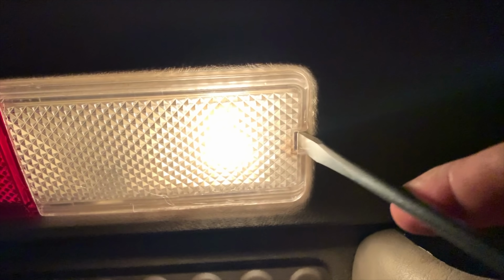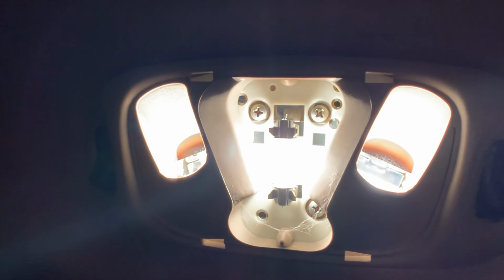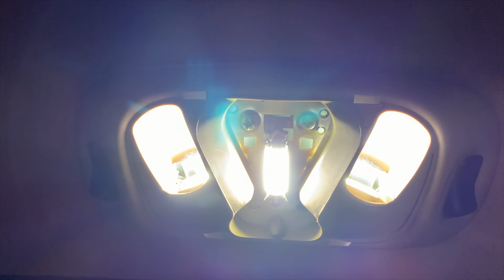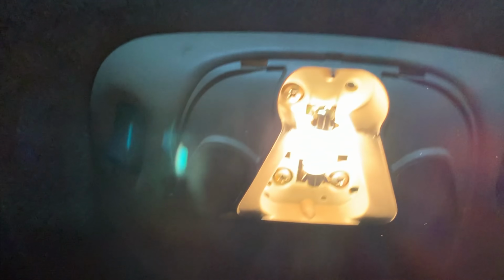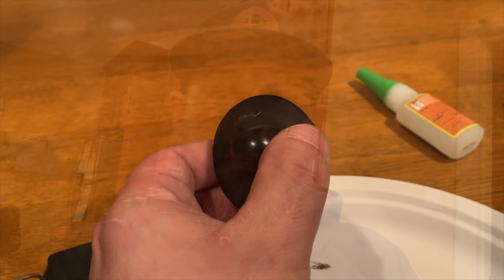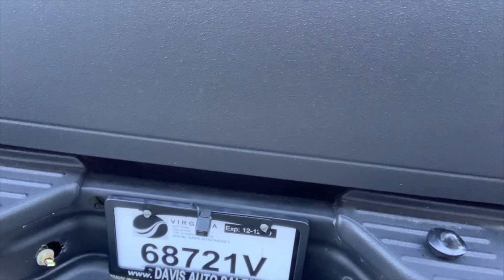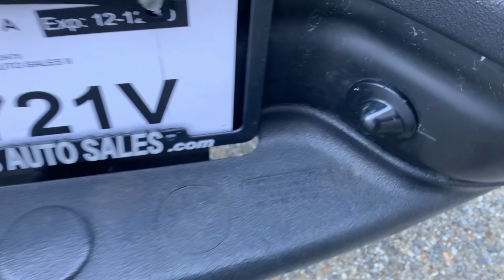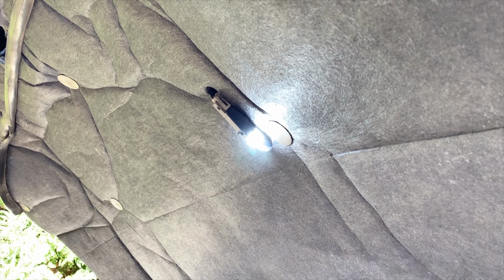LED Lighting, Interior, Tailgate, Hood - 7.3 Liter Truck Stuff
Welcome to the 7.3 Liter - Truck Stuff, YouTube Channel! This channel is focused on my truck, aptly named "Greta." She's a 2001 Ford F-350 Super Duty, with a 7.3 liter turbo-diesel, Power Stroke, V8 and sports a Lariat edition package. This channel encompasses: How-To videos, reviews, upgrades and general truck/off-road content.

TRUCK PARTS

Fyre Flys White LED Interior Lights for 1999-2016 Ford F250 F350 Super Duty 14 Piece 6000K Super Bright 3014 Series SMD Package Kit:

Black LED Tail Lights Brake Lamps for 97-03 Ford F250/350 Superduty Pickup Truck, Styleside Model:

3rd Third Brake Light Cargo Lamp, Partsam Red/White 12 LED Smoke Lens, Chrome Housing, for Ford F-250/F-350:

LUYED 2 X 900 Lumens Super Bright LED Bulbs with Projector for Tail Lights Turn Signal Lights,Xenon White:

Tail Gate Assist by DeeZee:

Undercover SwingCase Truck Bed Storage Box | SC200D | Fits 99-16 Ford F-250/F-350 Super Duty Drivers Side:

Undercover SwingCase Truck Bed Storage Box | SC200P | Fits 99-16 Ford F-250/F-350 Super Duty Passenger Side:

Fastener Remover:

5 piece Auto Trim Removal Tool Kit (For vehicle interiors):

YouTube Photography Equipment and Gear

DJI Mavic Pro Aerial 4K Camera Drone Bundle w/ Shoulder Bag & Prop Guard (Renewed):

Comica CVM-V30 PRO Camera Microphone for Canon Nikon Sony Panasonic DSLR Camera with 3.5mm Jack (Red):

USB Condenser Studio Microphone - Marantz Pro Complete Podcast Kit

Microphone Pop Filter Shield With A Flexible 360 Degree Gooseneck Clip Stabilizing Arm: